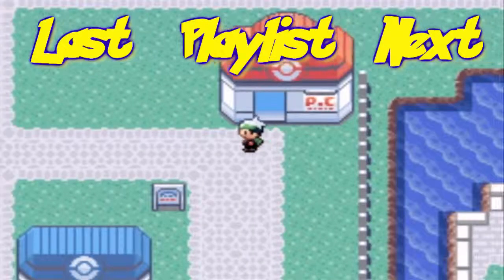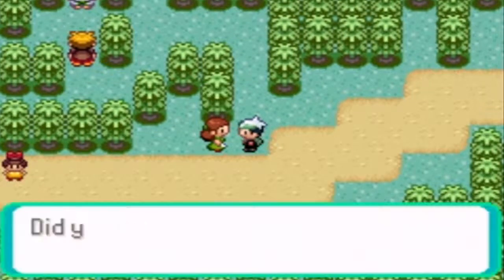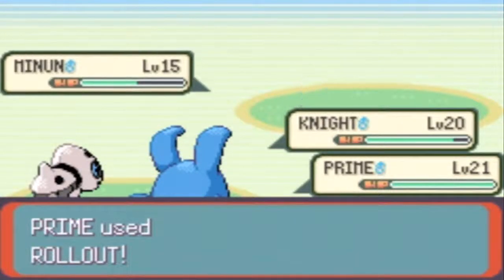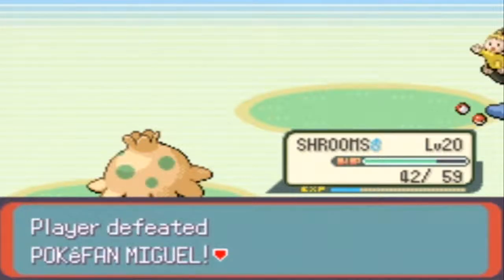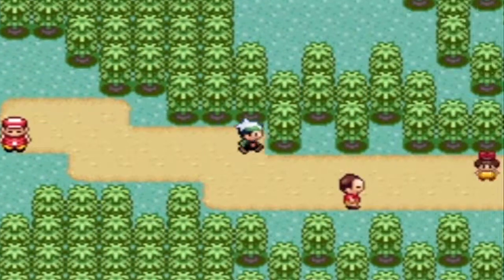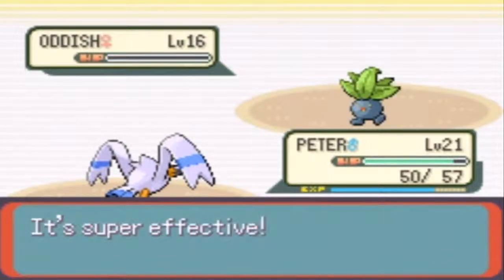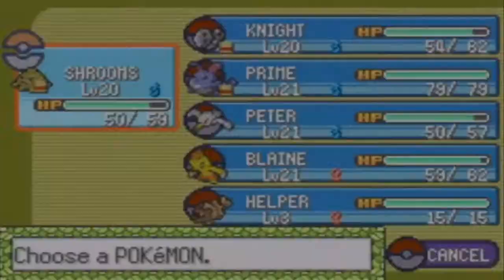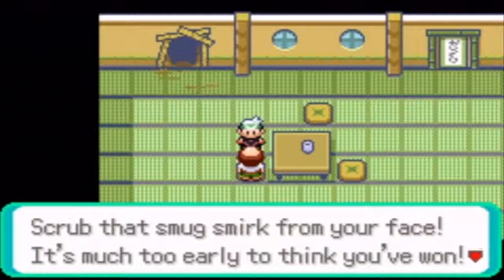Pokemon Emerald - Part 11: Battles and Tricks! | GiantGrotle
Sorry for all of the delays I have been so busy, but I am no longer sick!.
Anyways, we battle a bunch of trainers on Route 110.
Then we take on the first installment of the Trick House!

Pokemon GiantGrotle Ruby Sapphire Diamond Pearl Dialga Palkia Pikachu Raichu Mario Luigi Peach Super Bros. Brothers Mudkip Turtwig Charmander Squirtle Bulbasaur Nintendo Game Freak Nintendo Wii Nintendo GameCube Super Mario Sunshine Super Mario 64 New Super Mario Bros. Wii Pokemon Ruby Pokemon Sapphire Pokemon Yellow Pokemon Blue Pokemon Red Pokemon Green Pokemon Emerald Pokemon Pearl Pokemon Diamond Pokemon Platinum Giratina Azelf Uxie Mesprit Grotle Torterra Luma Peach Bowser Mario Kart Grand Prix 100cc Mario Kart Wii Pokemon Gold Pokemon Silver Pokemon Crystal Chickorita Totodile Cyndaquil Ho-Oh Pokemon Trainer Gary Pokemon Trainer Grotle Pokemon Trainer Sam Pokemon Trainer Matt Pokemon Trainer Red Pokemon Trainer Ash Lugia Celebi Mario Sports Mushroom Cup Flower Cup Star Cup Special Cup Leaf Cup Shell Cup Lightning Cup Banana Cup Mario Kart 64 Stephen Plays Nintendo Entertainment Donkey Kong Nintendo Entertainment System Excite Bike Nintendo Entertainment System Pac-Man Kirby's Adventure Metroid Battle Toads Dr. Mario Duck Tales The Legend of Zelda II - The Adventure of Link Update Video Aladdin Grand Theft Auto Advance Donkey Kong Country Super Smash Bros. Super Mario Kart F-ZERO Kirby Superstar Mega Man 5 Mortal Kombat Super Mario Bros. Zombies Ate My Neighbors Super Metroid Super Punch Out! Flappy Bird Yoshi's Island Lego Star Wars The Complete Saga Chrono Trigger EarthBound Mario Kart 64 Double Dash!! Mario Kart Wii Fire Emblem Pokemon Emerald